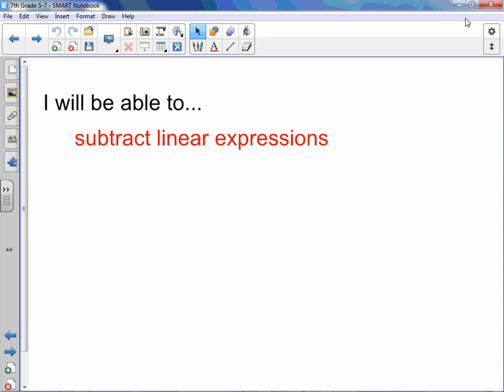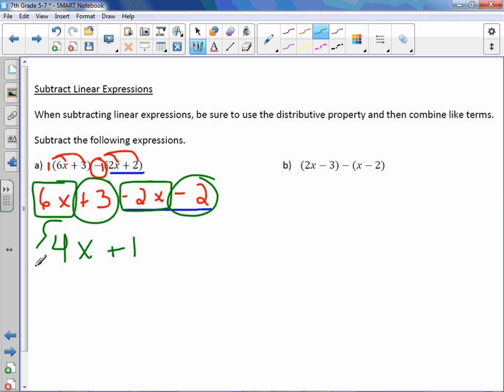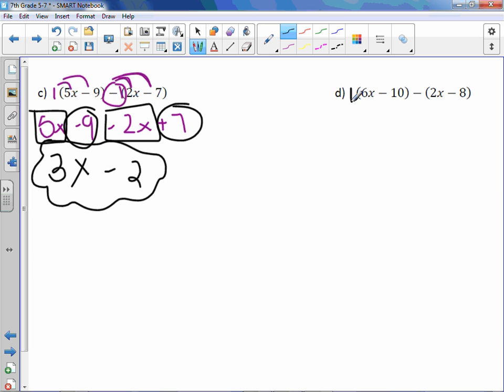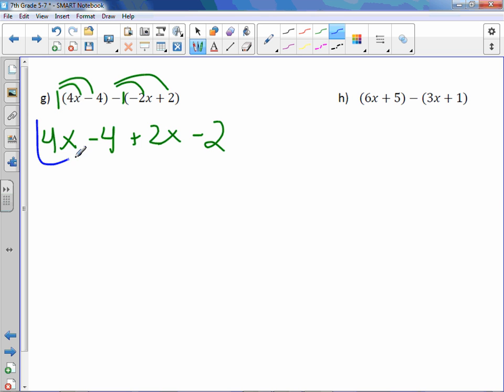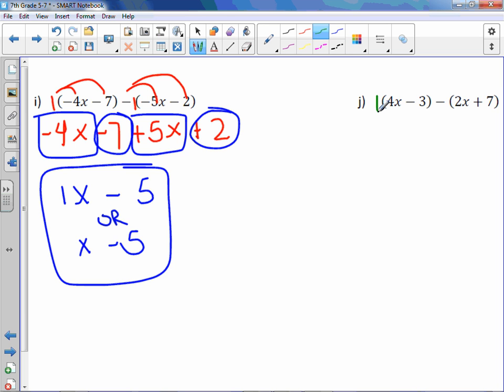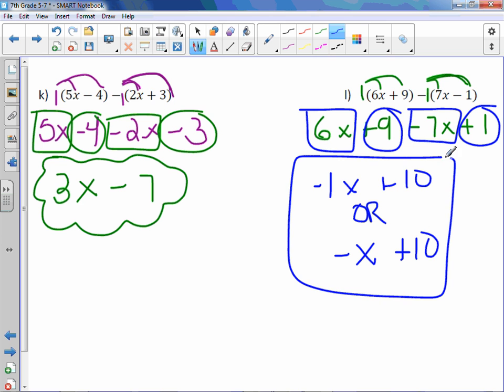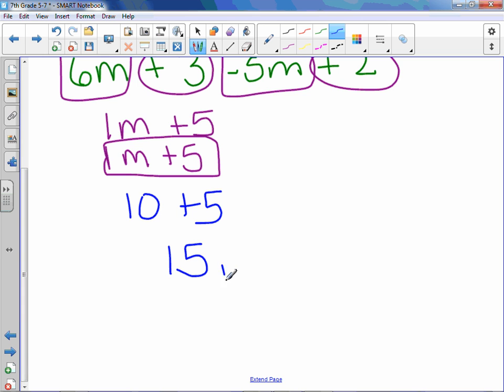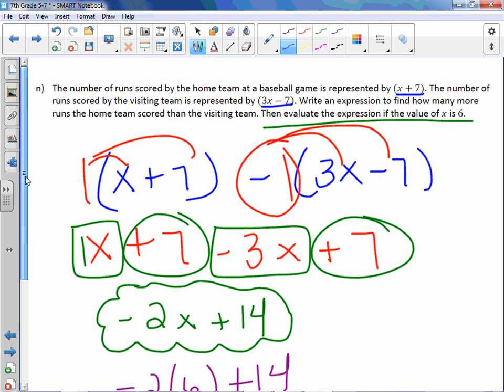7th Grade 5-7: Subtract Linear Expressions